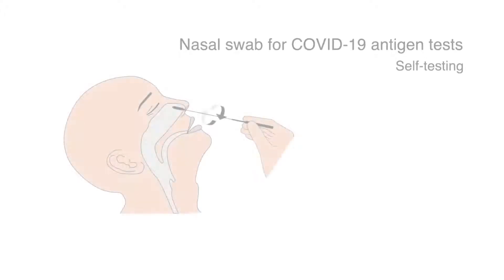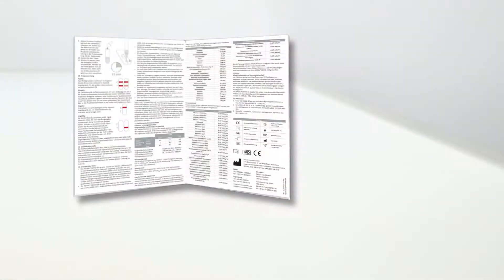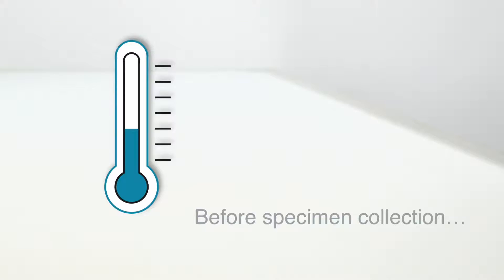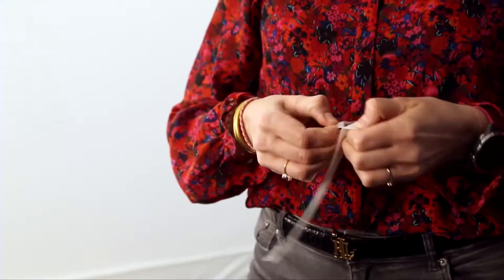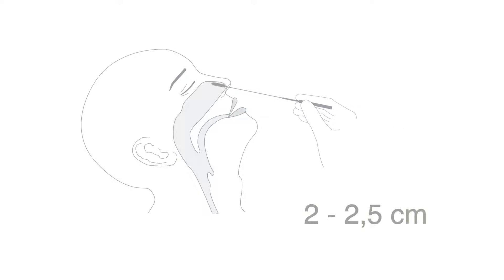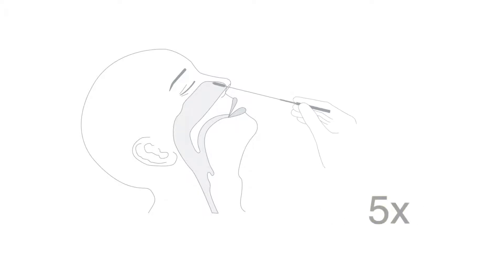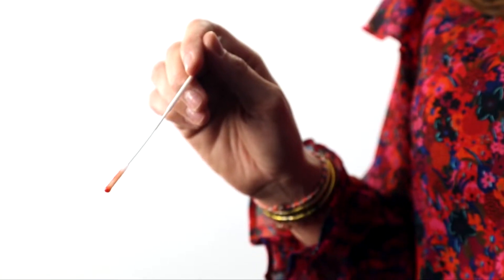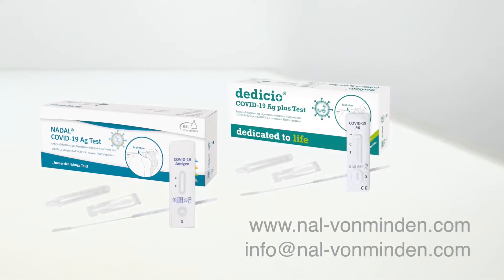LabTeamet - Nasal swab for COVID 19 antigen tests – Self testing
This video shows the sample collection for the nal von minden COVID-19 antigen self-tests of the brands NADAL® and dedicio® when used by the patient.

The swab from the anterior nose is shown in detail.

These procedures apply to the following self-tests:
NADAL® COVID-19 Ag test (article no.: 243103N-01) in the single pack
NADAL® COVID-19 Ag Test (article no.: 243103N-05H) in a pack of 5
NADAL® COVID-19 Ag test (article no.: 243103N-20H) in a pack of 20
dedicio® COVID-19 Ag plus test (article no.: 243104D-01) in the single pack
dedicio® COVID-19 Ag plus test (article no.: 243104D-20H) in a pack of 20